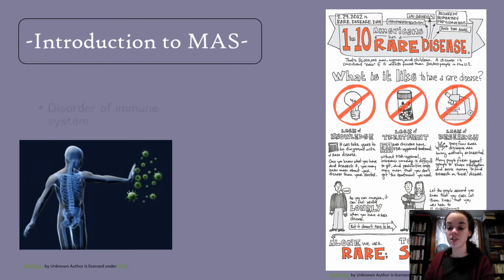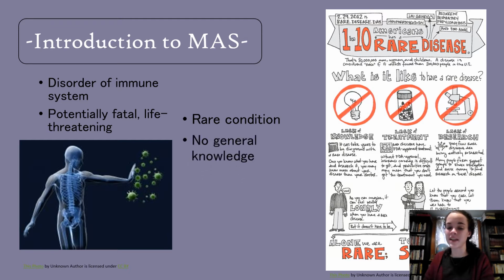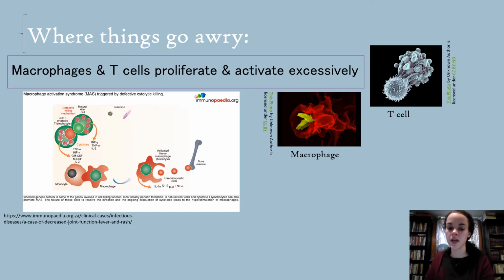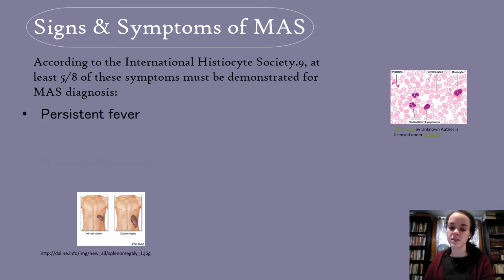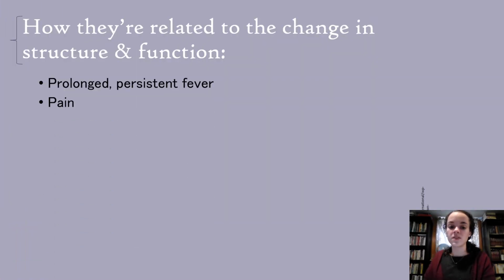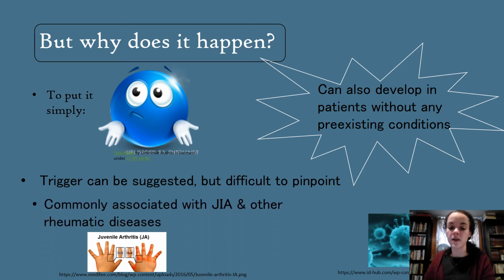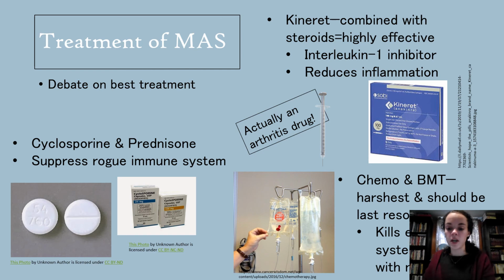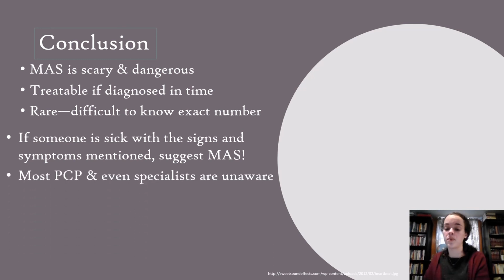Macrophage Activation Syndrome (MAS) & Its Effects on The Immune System